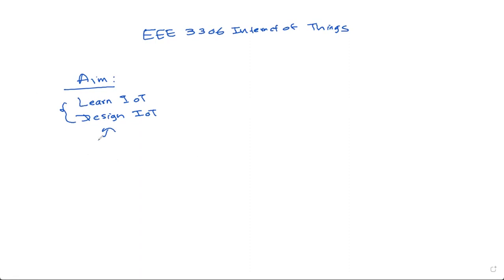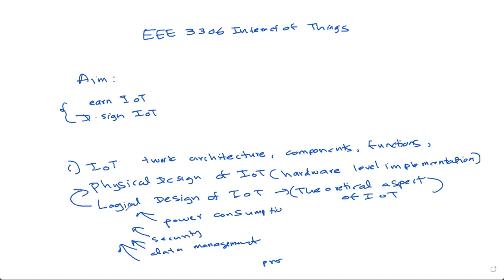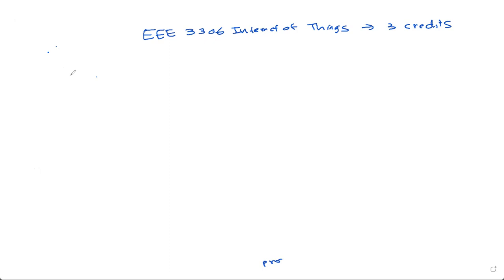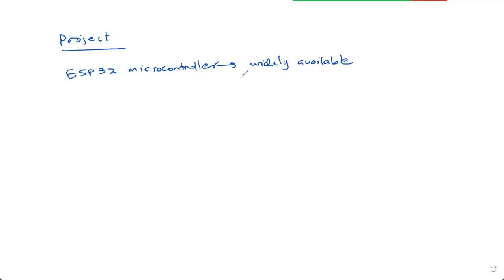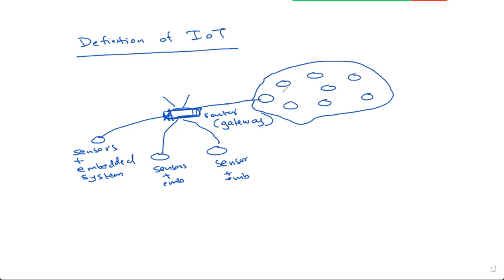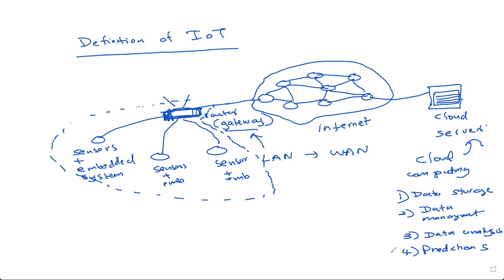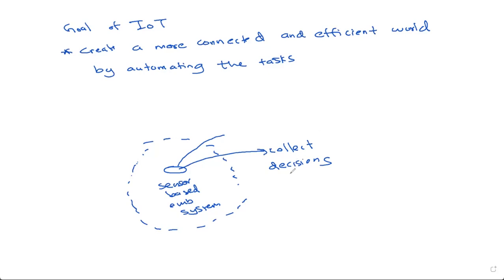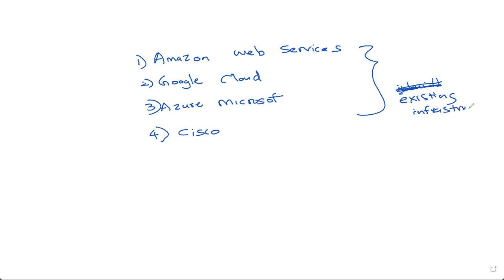#1: Introduction to IoT (17th Oct 2023)